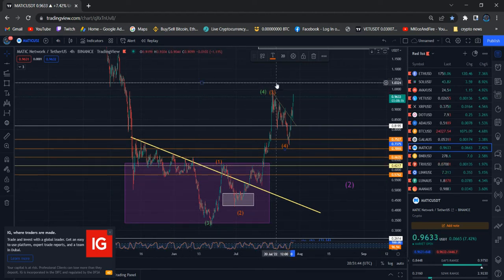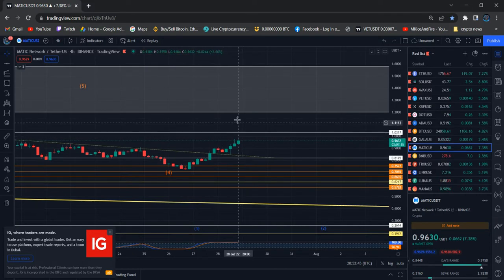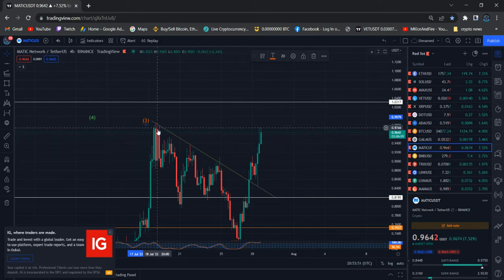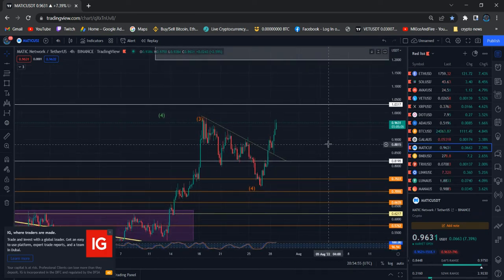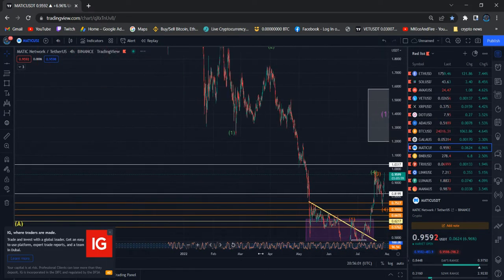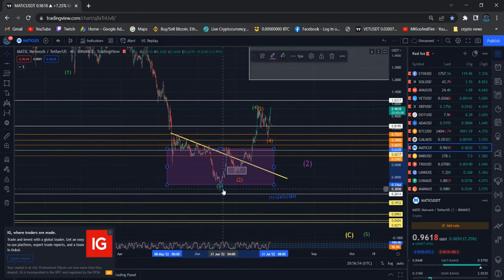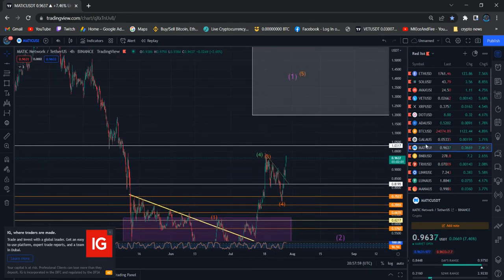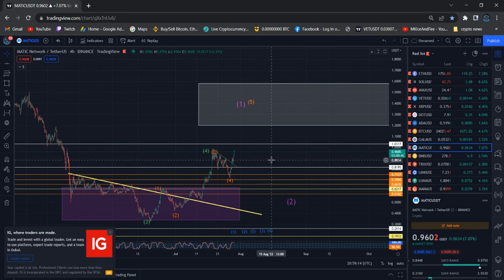Polygon MATIC Technical Analysis Price News Today and Elliott Wave Analysis Price Prediction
Polygon MATIC Price News Today Technical Analysis and Elliott Wave Analysis and Price Prediction In this video I talk about the Polygon MATIC  Cryptocurrency price and carry out a technical analysis. I also talk about my Polygon MATIC  Elliott Wave count and discuss where the price could be going next.

POLYGON MATIC EYES MASS ADOPTION IN SCALABLE USER FRINDLY DAPPS  (POLYGON MATIC NEWS). POLYGON MATIC PRICE AND WHAT POLYGON MATIC IS DOING RIGHT NOW TO EXPAND THEIR BUSINESS INTO SCALABLE USER FRINDLY DAPPS. POLYGON MATIC NEWS TODAY. LATEST NEWS ON POLYGON MATIC.

Polygon MATIC Price Update Today. this video all about Elliott wave price analysis how market movement and Polygon MATIC technical information and Elliott wave price prediction.

Polygon MATIC I will discuss Elliott wave count and price target could be going next.

Polygon (previously Matic Network) is the first well-structured, easy-to-use platform for Ethereum scaling and infrastructure development. Its core component is Polygon SDK, a modular, flexible framework that supports building multiple types of applications.

Polygon boasts of up to 65,000 transactions per second on a single side chain, along with a respectable block confirmation time of less than two seconds. The framework also allows for the creation of globally available decentralized financial applications on a single foundational blockchain.

What Makes Polygon Unique?

Polygon is self-described as a Layer 2 scaling solution, which means that the project doesn’t seek to upgrade its current basic blockchain layer any time soon. The project focuses on reducing the complexity of scalability and instant blockchain transactions.

Binance Team